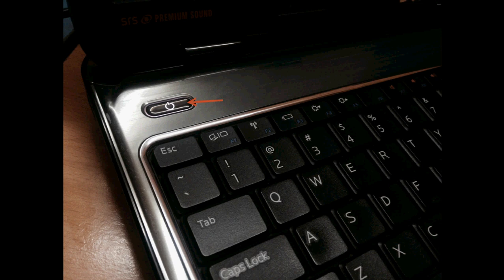Computer Tips and tricks video How to force stop a PC that is frozen Windows Mac Linux or Tablet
Pressing the Power button from 5 to 10 seconds will force your computer to shut down